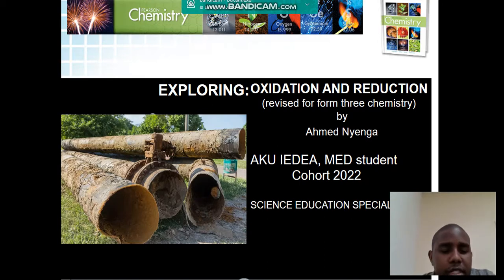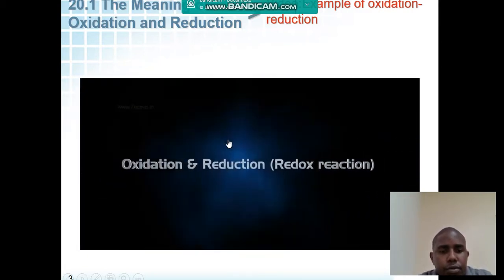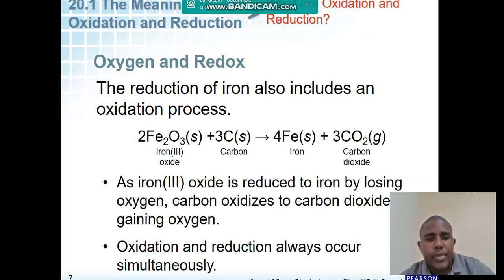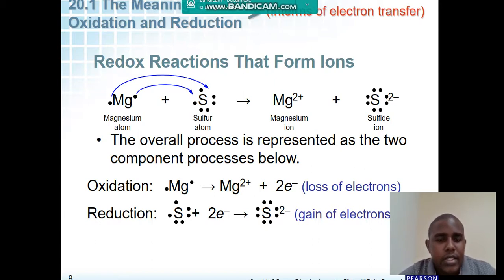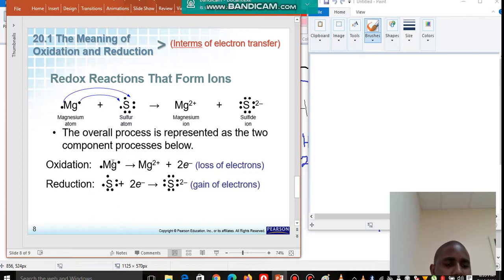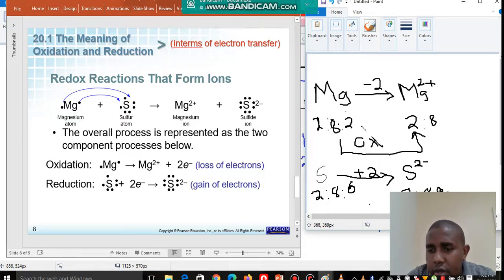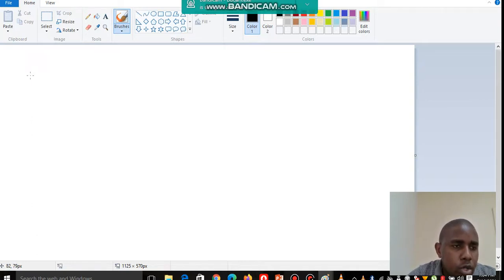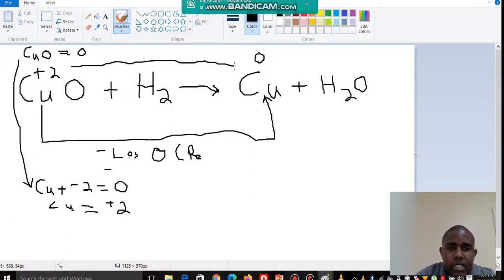ICT final assignment( Entire lesson)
Hello everyone, this video clip covers and represents a full lesson on Oxidation-reduction  reaction at introductory level (form 3).